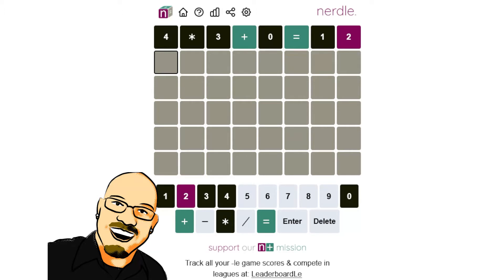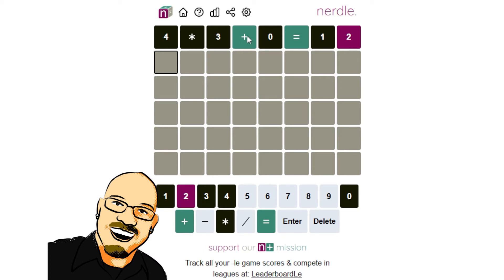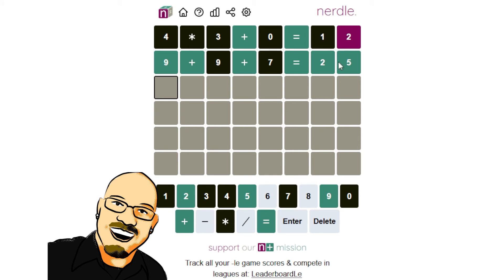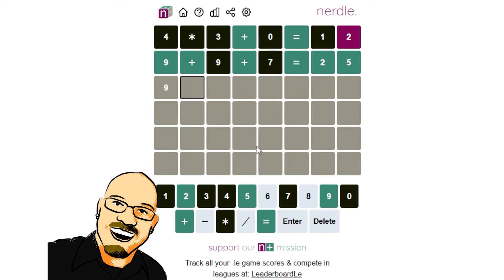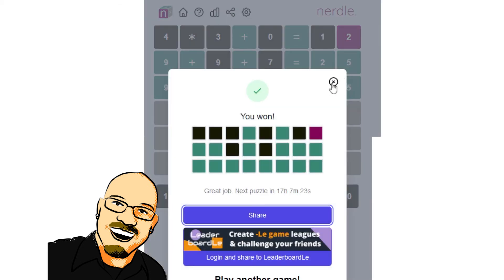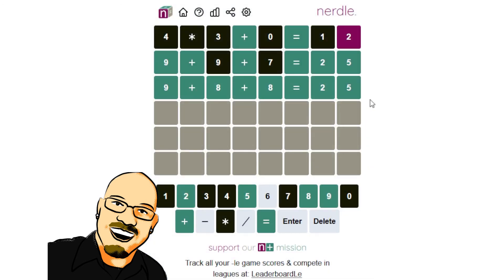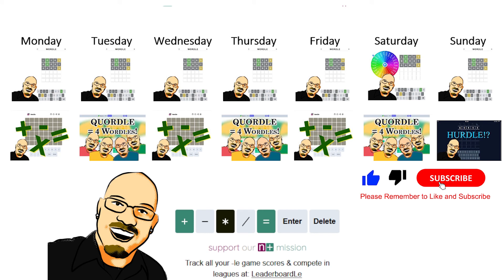Nerdle July 29th, 2022 - Can you guess the equation?